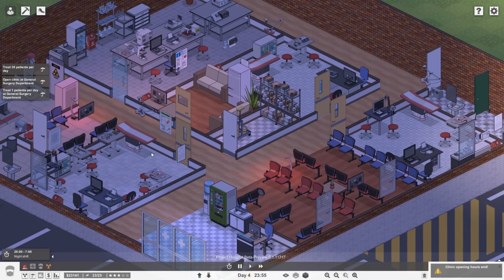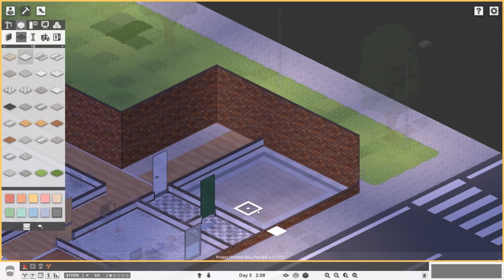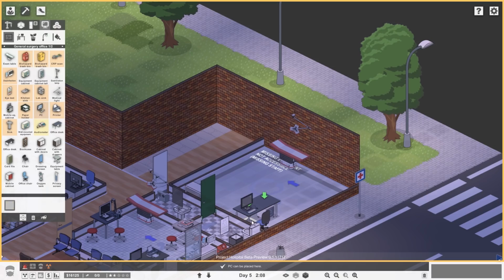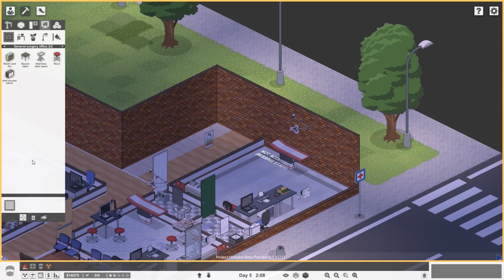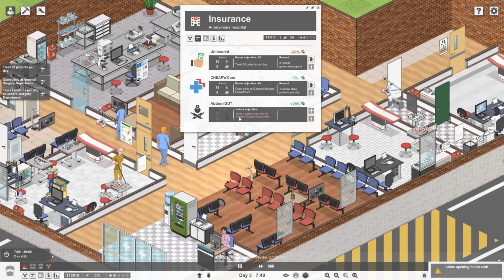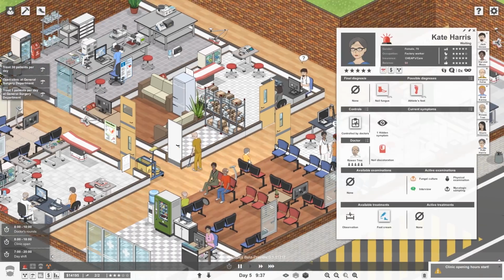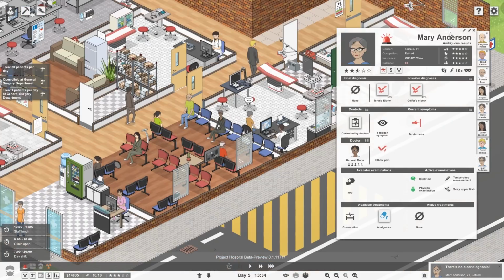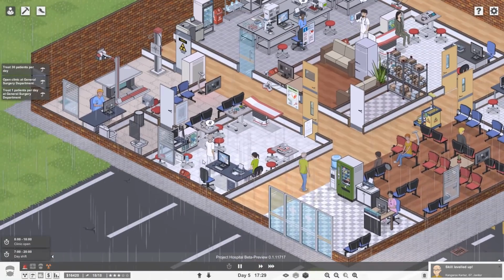Introducing the night shift | Project Hospital beta gameplay #5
Our little clinic is starting to take shape, but it's reaching the point where Kartaz alone can't handle the cleaning, so an overnight crew is required. This is beta gameplay from Project Hospital, please report to the tennis elbow specialist as the need arises.